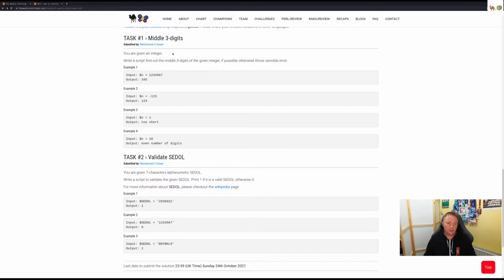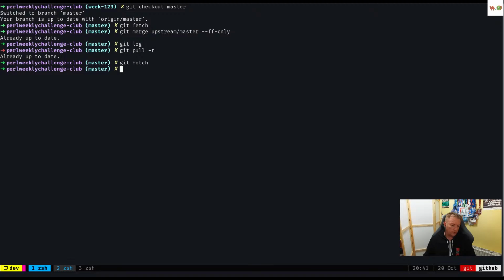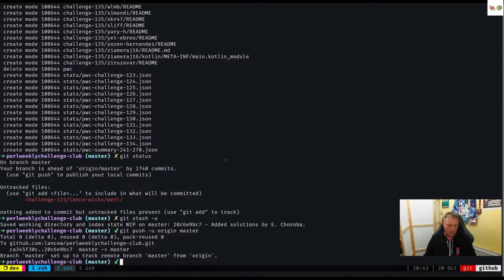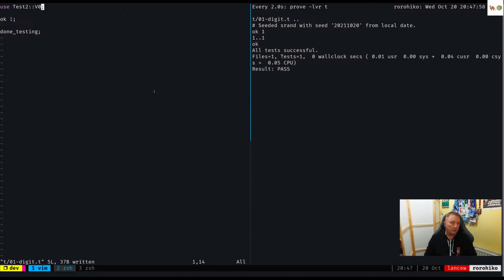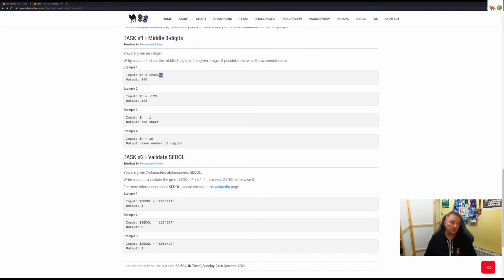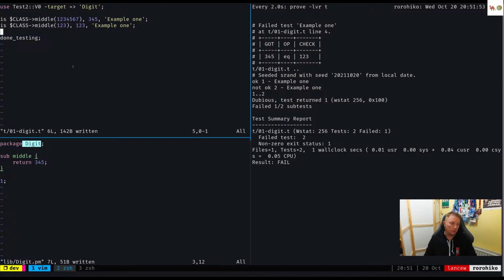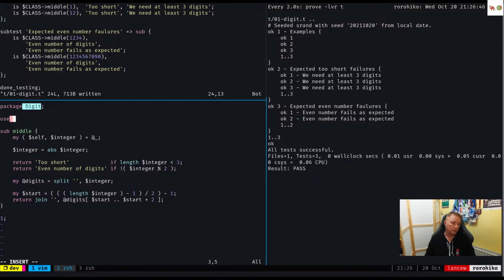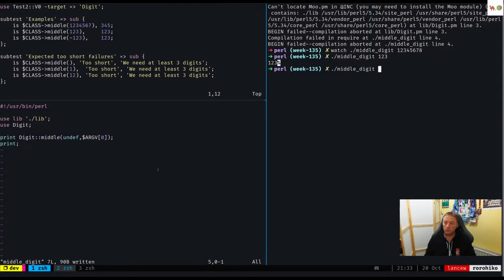Perl.Kiwi - Live Coding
Live coding